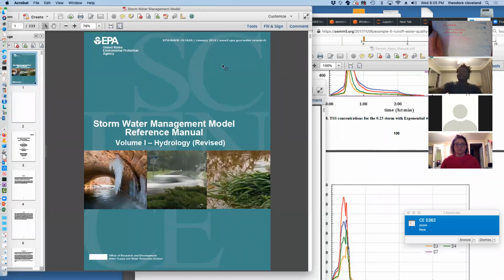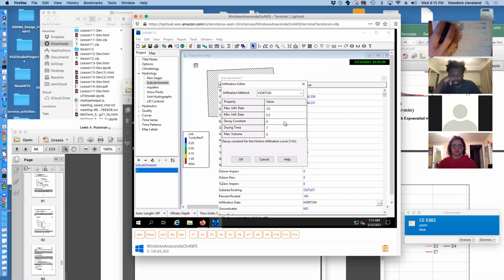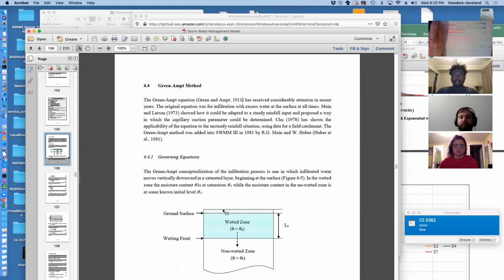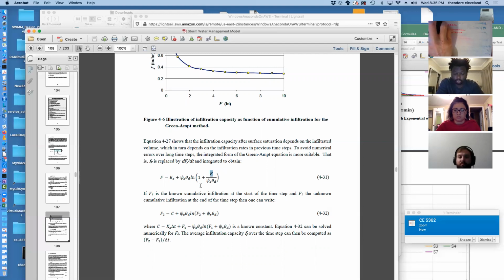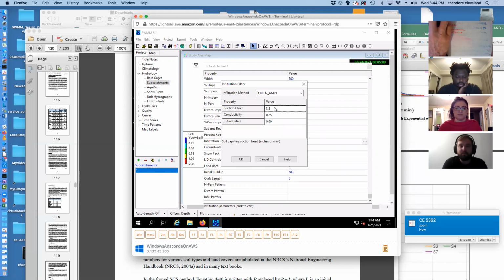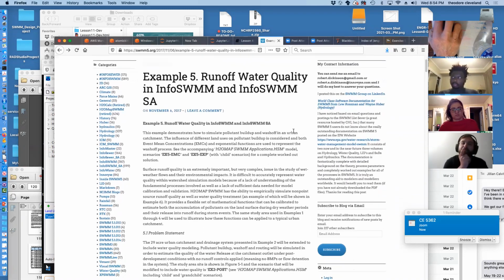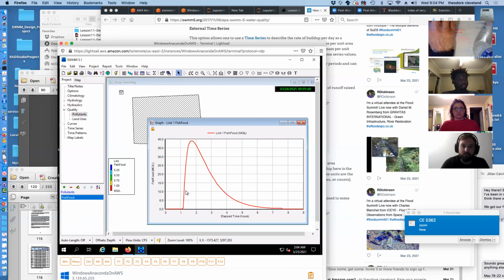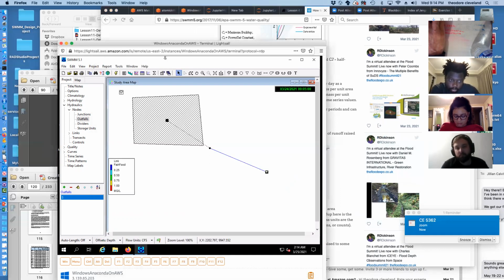ce5362 lesson20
CE 5362 Lesson 20 ?